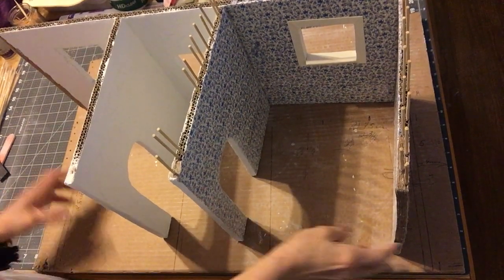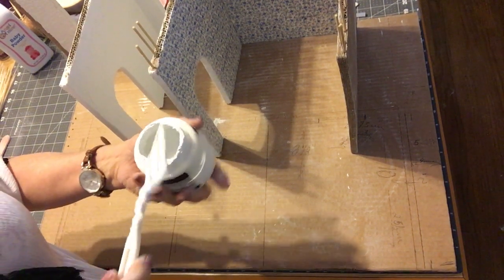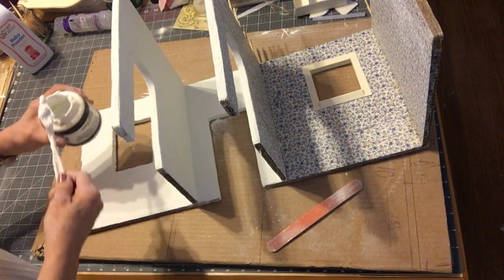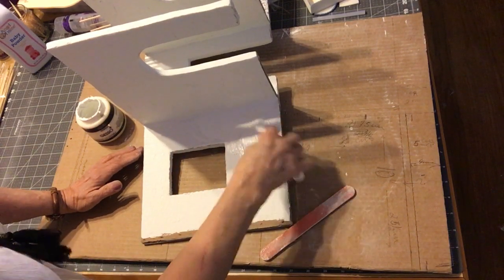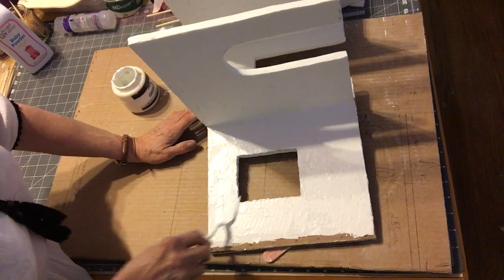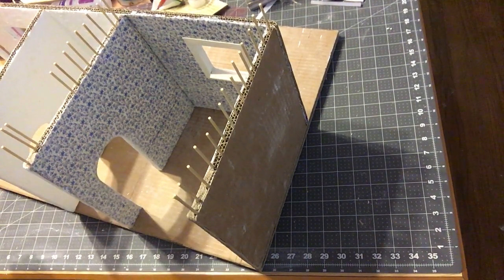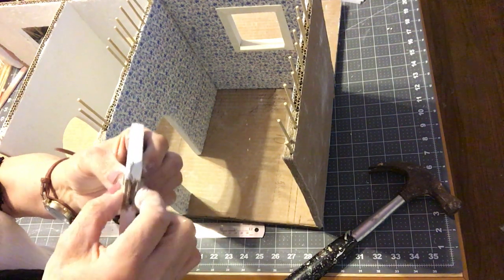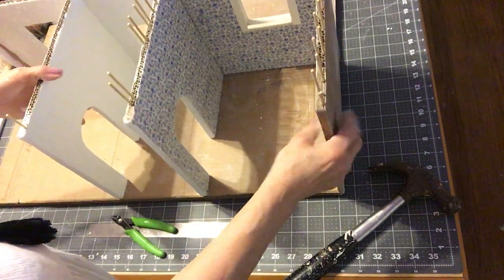Designing Crafts with CWD- Doll House Tutorial Part part 13